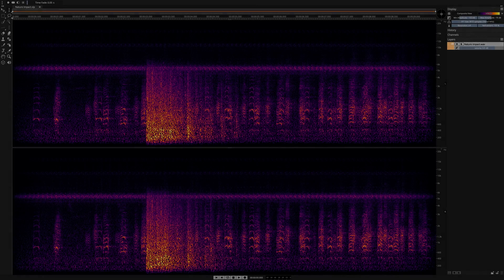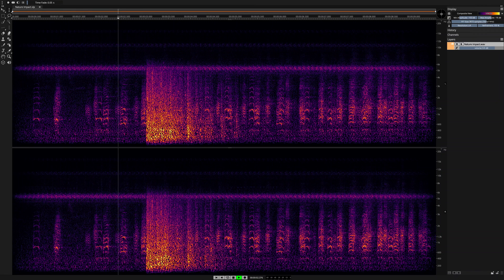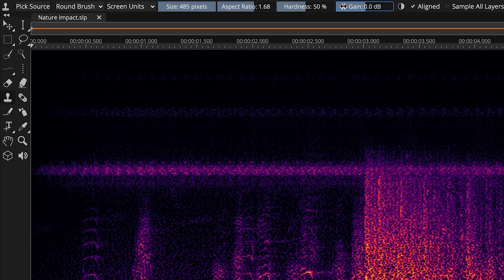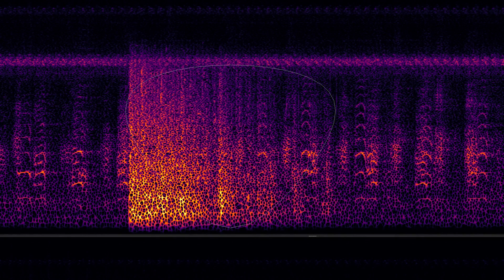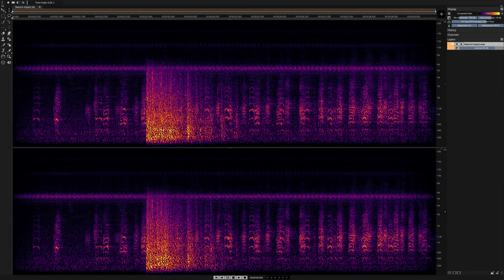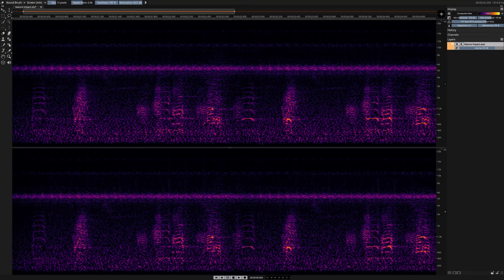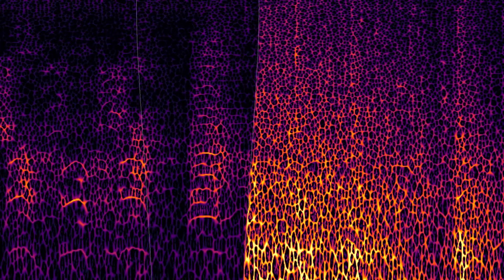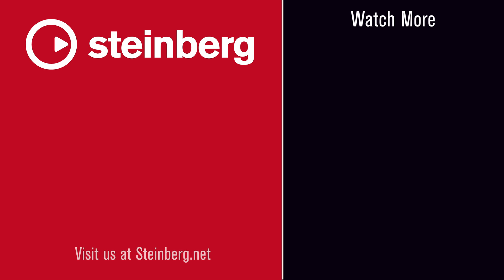Clone Stamp and Eraser Tool | Spectralayers Pro 7 Tutorials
This Spectralayers Pro tutorial highlights the clone stamp and eraser tool for audio correction and removing noises from recordings, using Steinberg’s advanced spectral editor. The SpectraLayers tools menu provides a range of options for the clone stamp and eraser tool in SpectraLayers, so you can achieve exactly the result you want. All editing functions can be achieved in the SpectraLayers standalone version or, in ARA mode, from within the Cubase or Nuendo timeline.